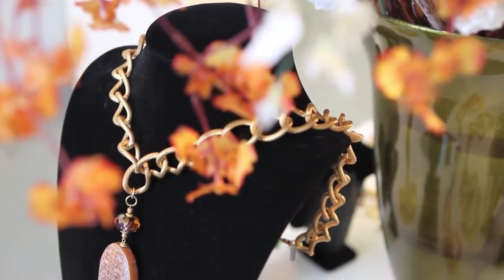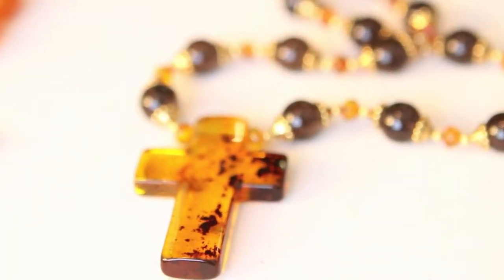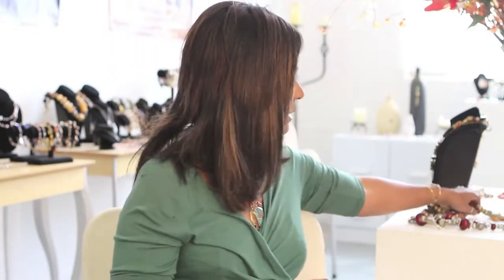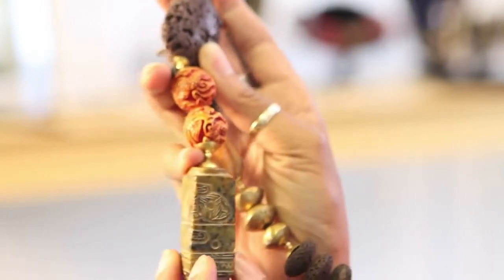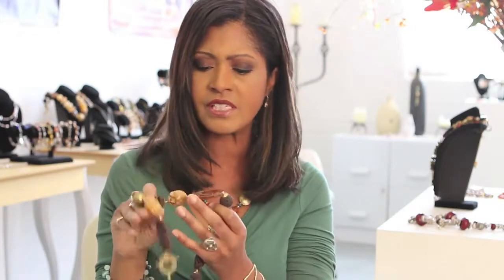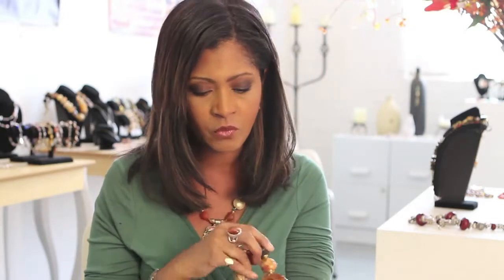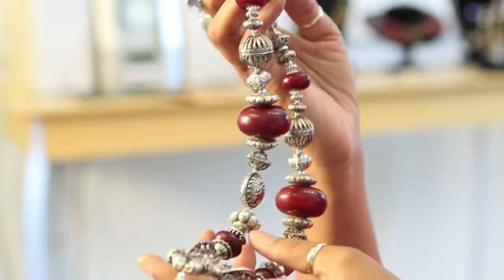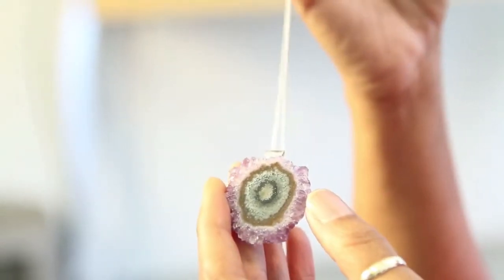ROX Jewelry Designs video for QVC- Nicholas Waldman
Rox Jewelry Designs Chief Designer & Owner, Robyne Robinson talks about her growing international jewelry company, and her love for designing with semi-precious stones and materials sourced from around the globe.